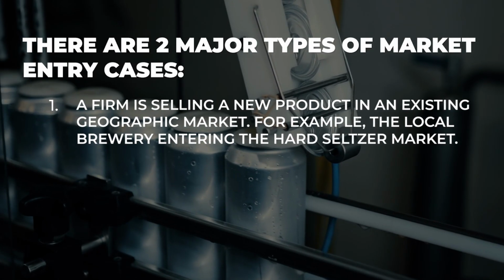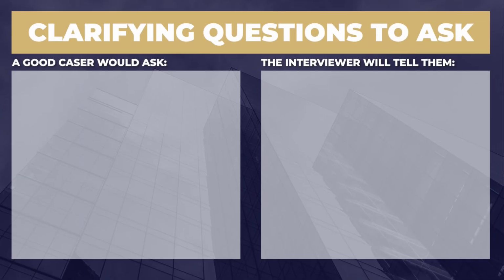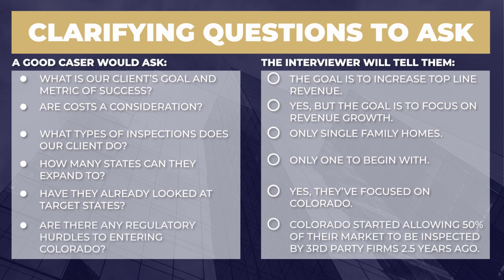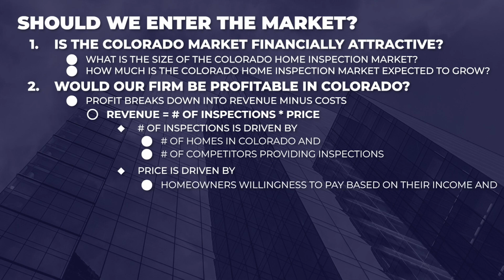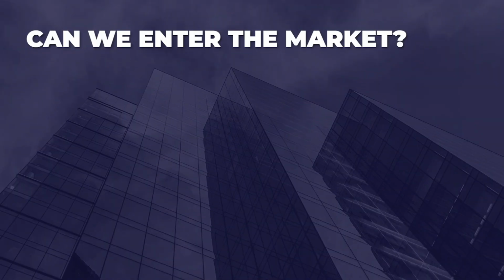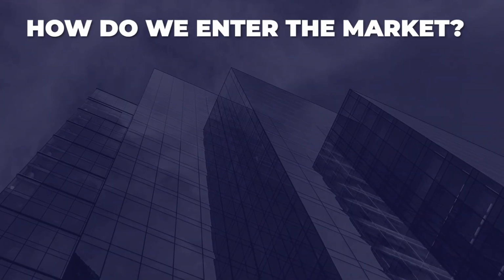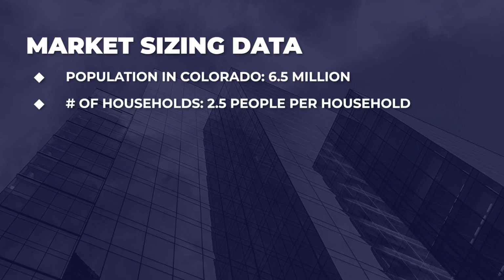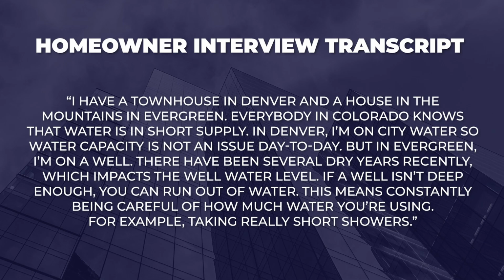Market Entry Case Interview Example: Inspections ‘R Us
✅ 𝗙𝗥𝗘𝗘 𝟯𝟬-𝗠𝗜𝗡𝗨𝗧𝗘 𝗖𝗔𝗟𝗟 𝘄𝗶𝘁𝗵 𝗮 𝗳𝗼𝗿𝗺𝗲𝗿 𝗠𝗰𝗞𝗶𝗻𝘀𝗲𝘆, 𝗕𝗮𝗶𝗻, 𝗼𝗿 𝗕𝗖𝗚 𝗥𝗲𝗰𝗿𝘂𝗶𝘁𝗲𝗿 𝘁𝗼 𝘀𝗲𝗲 𝗶𝗳 𝘆𝗼𝘂 𝗾𝘂𝗮𝗹𝗶𝗳𝘆 𝗳𝗼𝗿 𝗮 𝟭:𝟭 𝗰𝗼𝗮𝗰𝗵𝗶𝗻𝗴

You know how you get nervous about trying something new . . . like consulting case interviews?

Did you ever think that large companies can also be nervous about trying something new? They can! And that’s why market entry cases come up A LOT in consulting interviews. Market entry cases are all about a company trying something new.

Watch this video to find out how to ace the market entry case!

We’ll cover:
✅A robust market entry framework you can use to cover key issues.
✅How to use that framework to drive through a real market entry case interview.
✅And how you can practice these skills so that you’re ready to crush your interview.
✅Our 3 tips for crushing market entry cases.